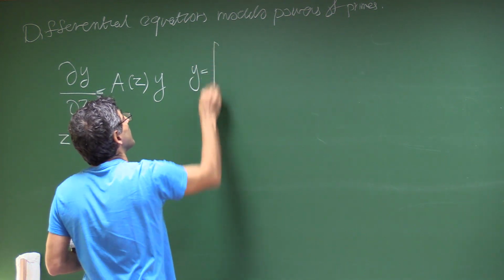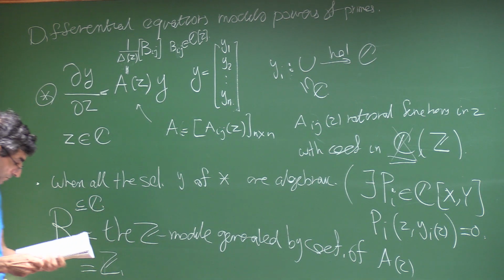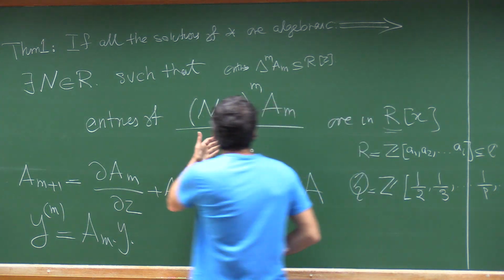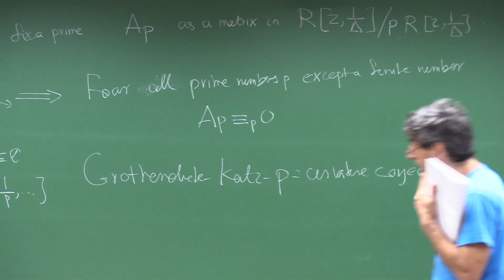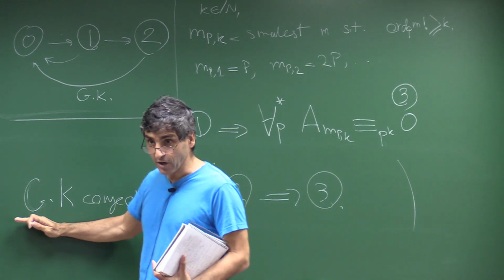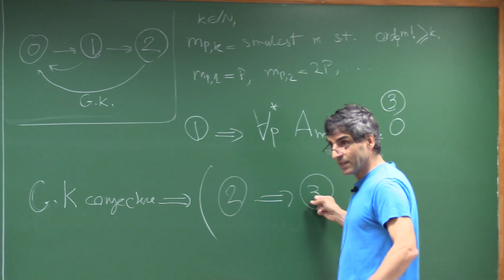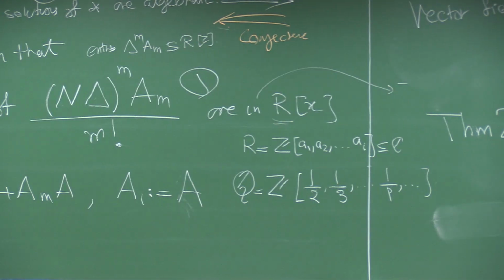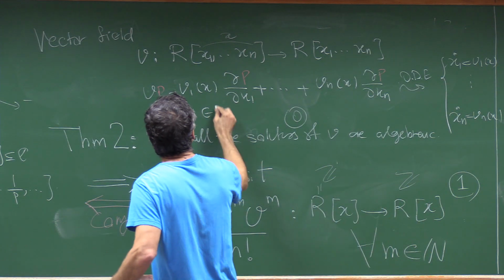GADEPs focused meeting: Differential Equations and Prime Numbers - Hossein Movasati (IMPA)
GADEPs focused meeting: Differential Equations and Prime Numbers
Speaker: Hossein Movasati (IMPA) - Differential equations modulo powers of primes